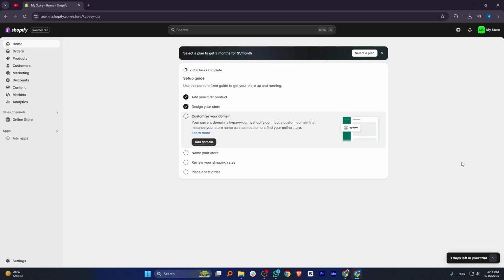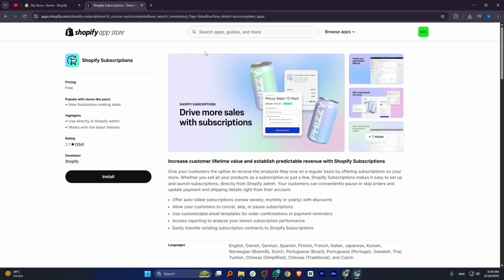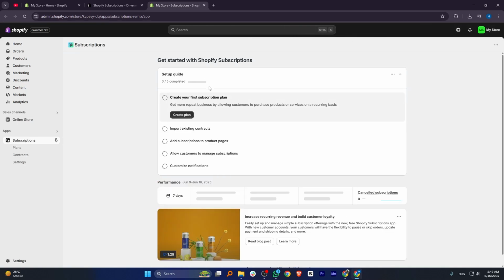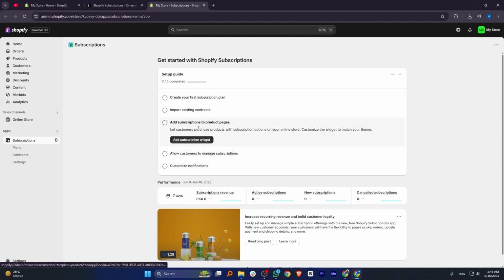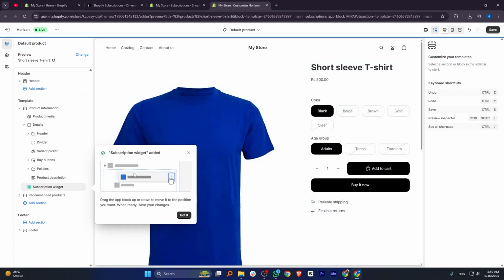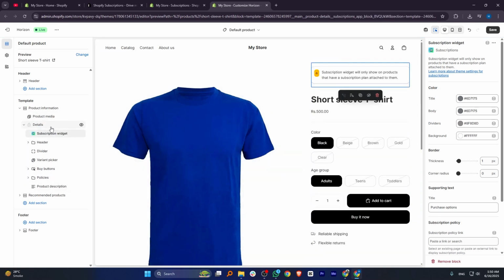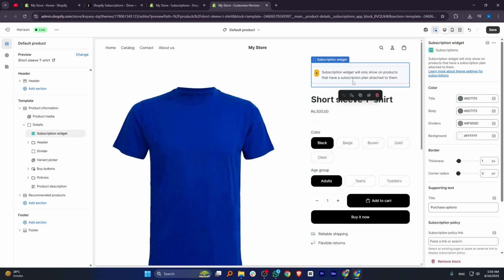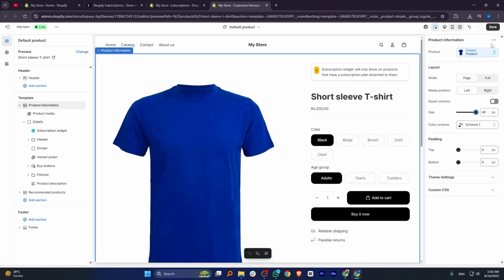HOW TO CREATE SUBSCRIPTION PRODUCTS ON SHOPIFY (FULL GUIDE)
In this video I'll show you HOW TO CREATE SUBSCRIPTION PRODUCTS ON SHOPIFY